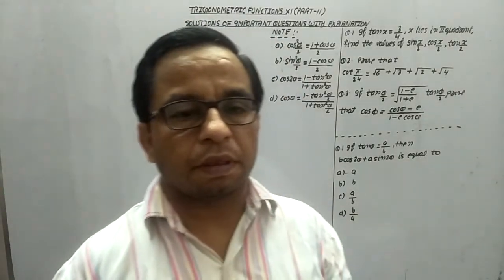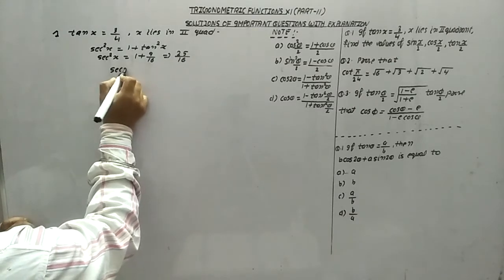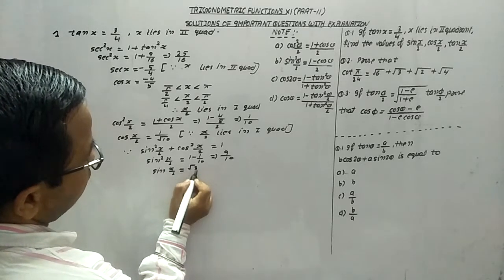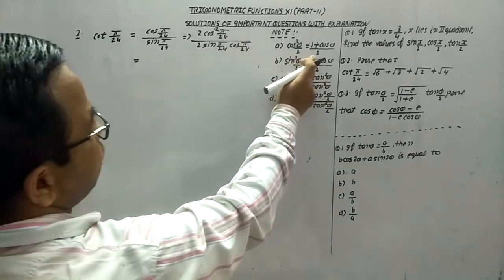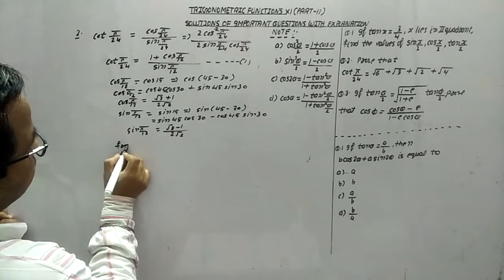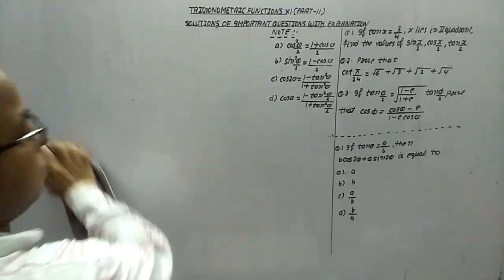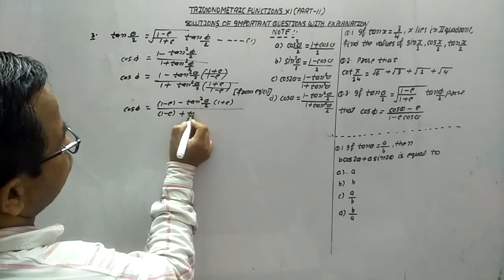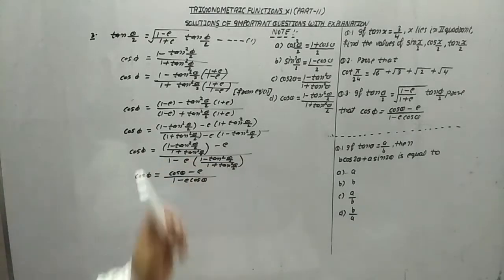TRIGONOMETRIC FUNCTIONS |Class XI |Mathematics | CBSE | (PART-11)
SOLUTIONS OF IMPORTANT QUESTIONS WITH EXPLANATION